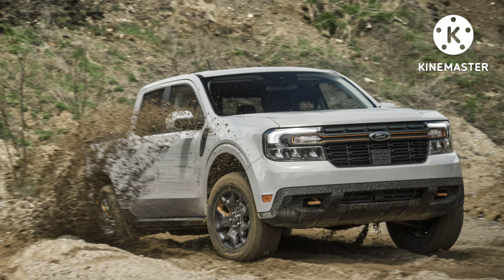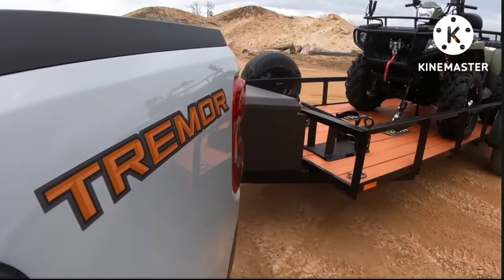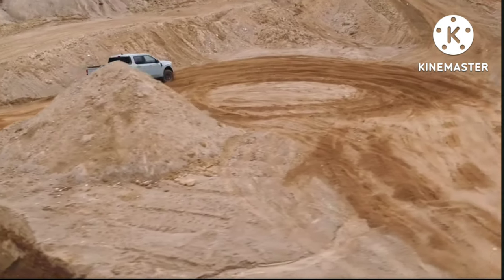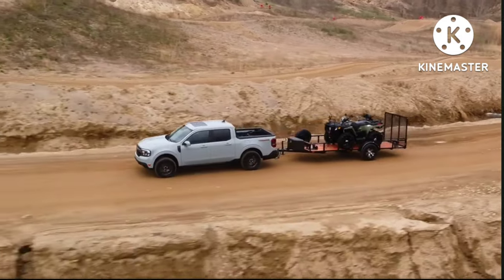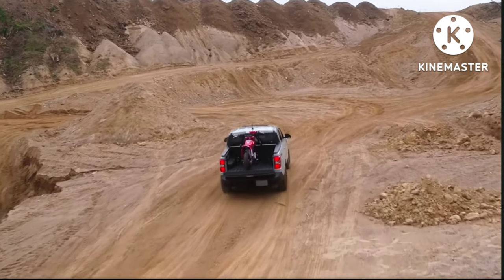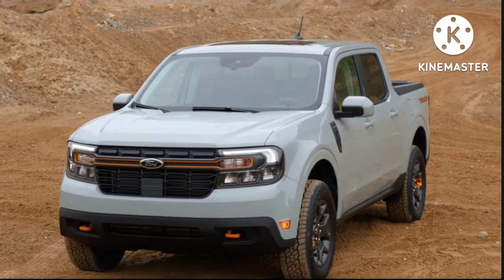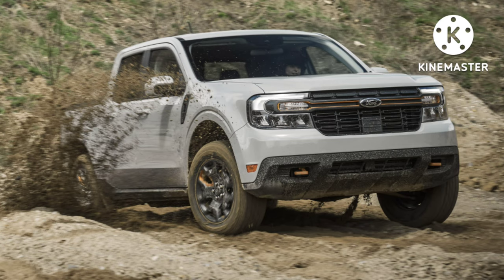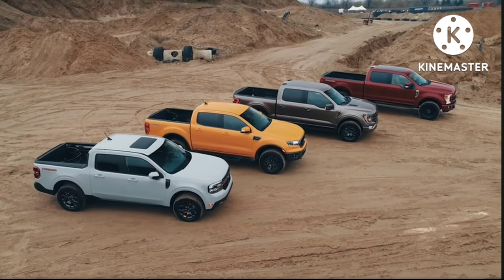New Ford Maverick Model: Tremor, what it is and What it Costs. Best Truck?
New Ford Maverick Model: The Tremor, what it is and What it Costs. Worth it?

Now Ford should be able to produce close to 80 000 Mavericks in 2022 but is the Tremor worth buying and when should you realistically expect to be able to get one. Let's cover exactly what it is, what it costs and when you can actually get one of you feel this package is worth the $2995 dollars. @Johnnyscarcarereviews we don't just cover the news fast and easy we want to answer the questions you need to know before buying or even shopping so all you have to do is hit subscribe, it's free and helps feed that co-host.